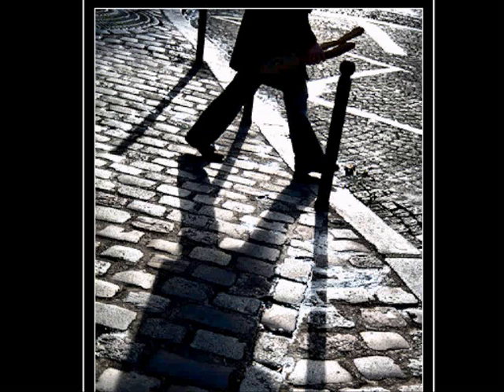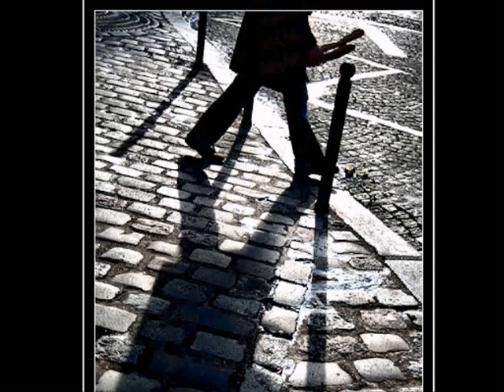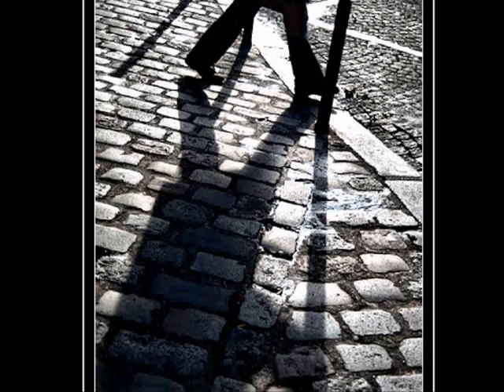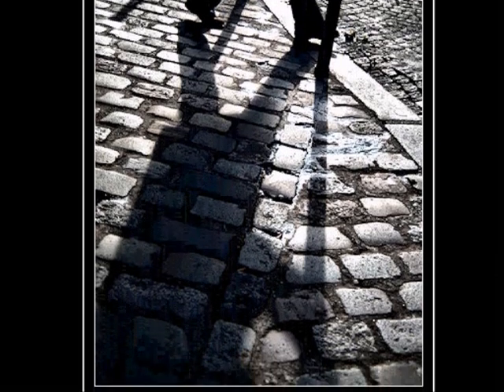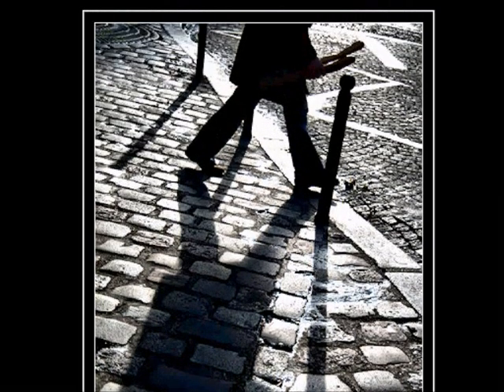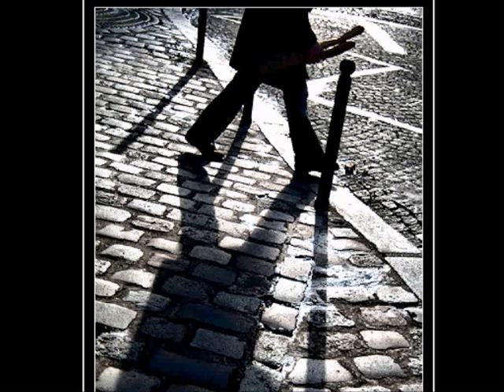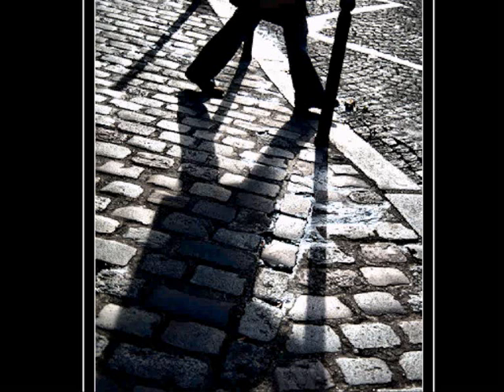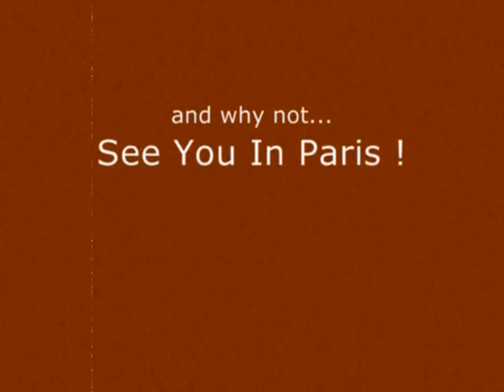Paris Photo Tours and Lessons: 'Is That A Baguette Under Your Arm..?'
Short and snappy free photo analysis, hints, tips and inspiration from top Paris street photographer, Sab Will... your photography will never look back!